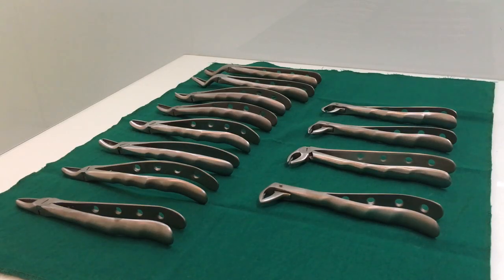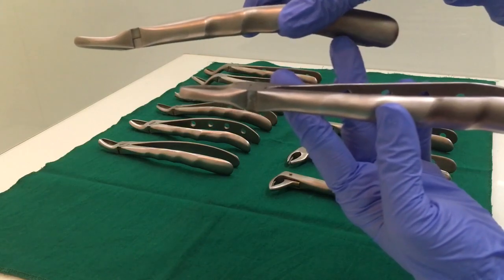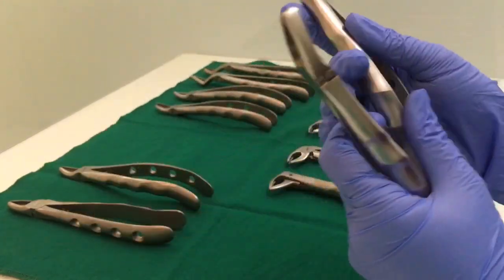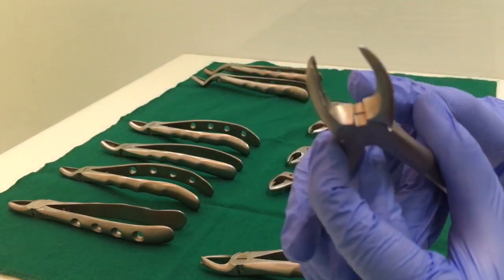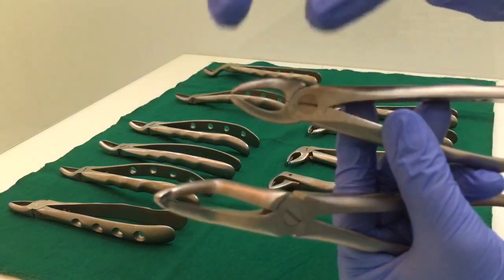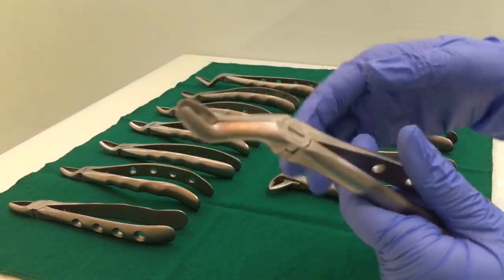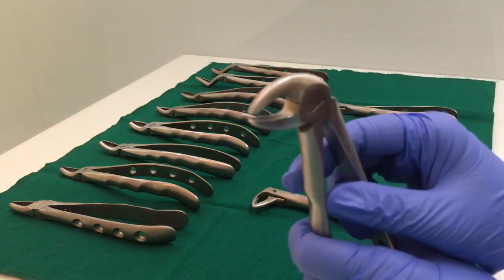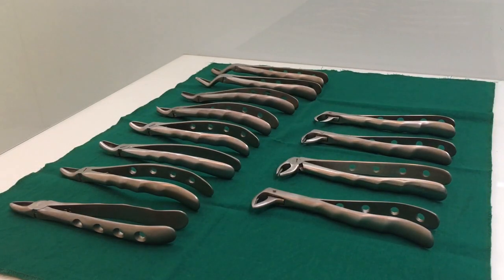Dental extraction forceps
Identifying upper and lower dental extraction forceps made easy and simple..